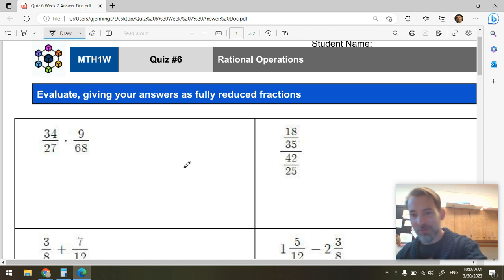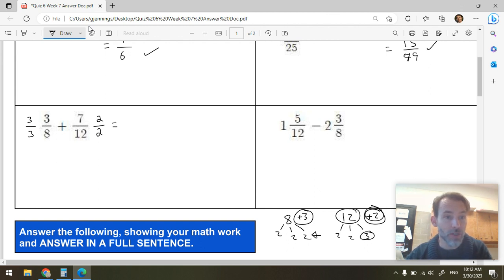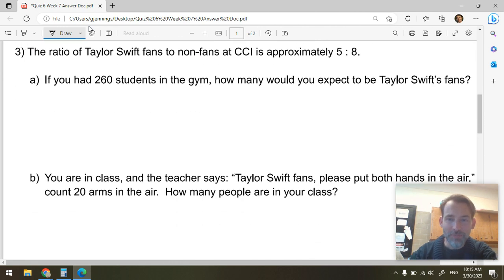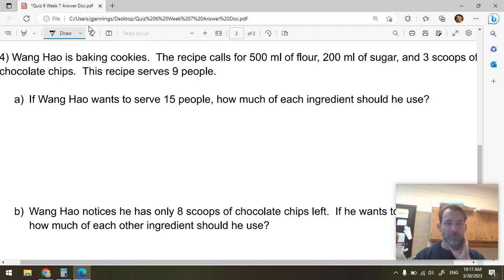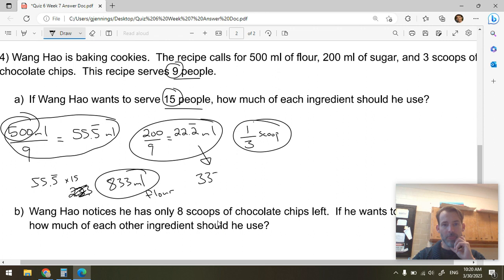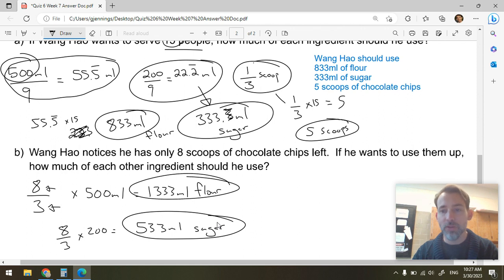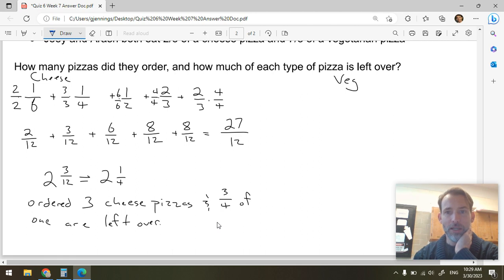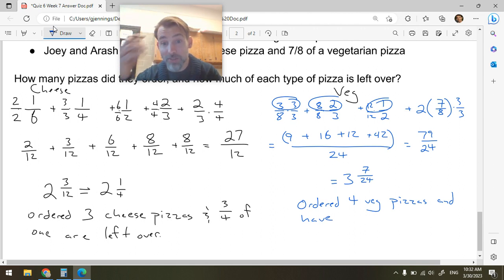Practice quiz 6 walkthrough MTH1W